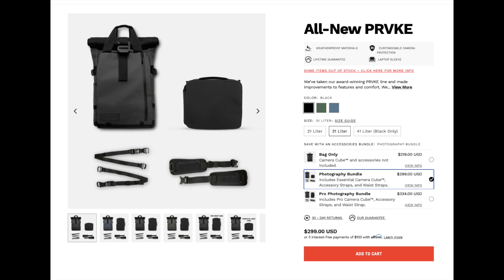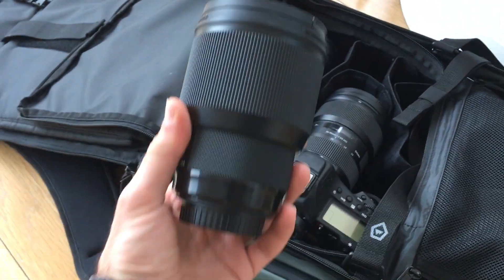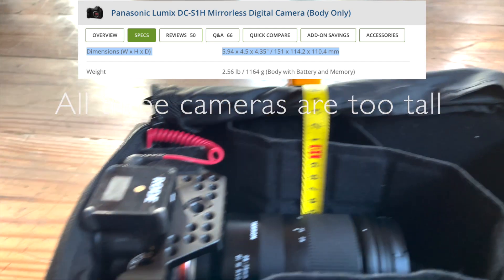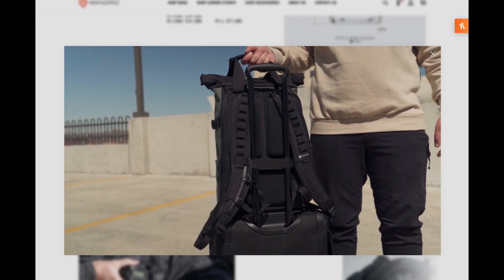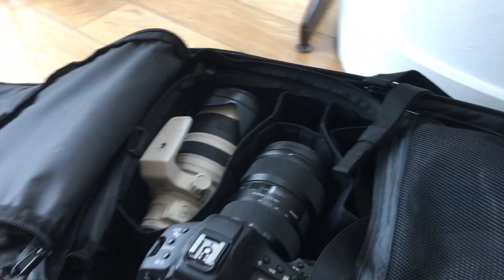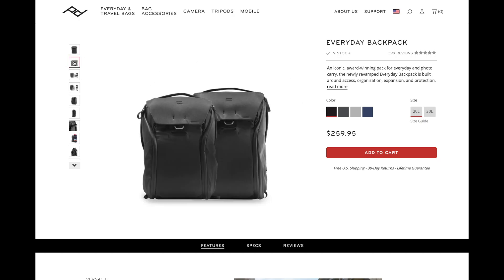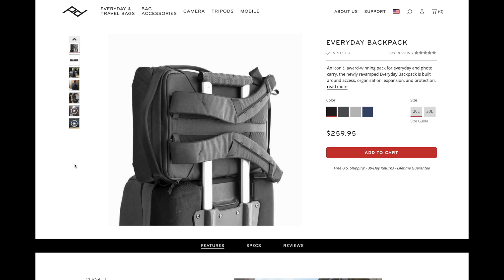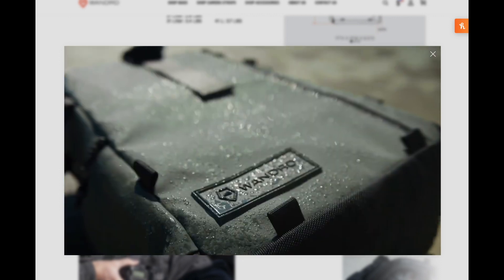The ONE reason to get the Peakdesign over the Wandrd PRVKE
Do you guys agree aswell with my ONE reason ?

I love the Wandrd Prvke but the thickness of the bag has been a problem a few time for me. I also own the blackmagic pocket 4k and with the cage it does not fit the the PRVKE